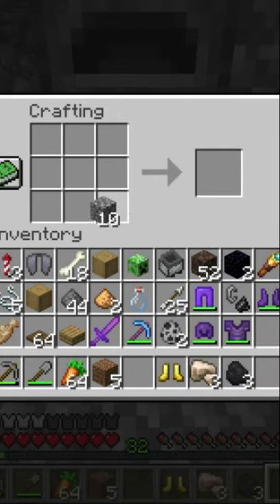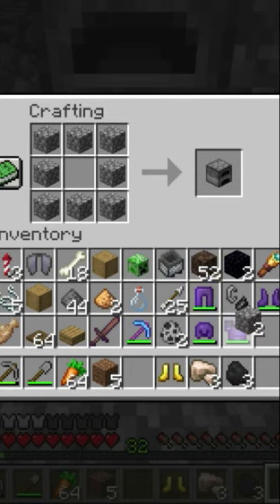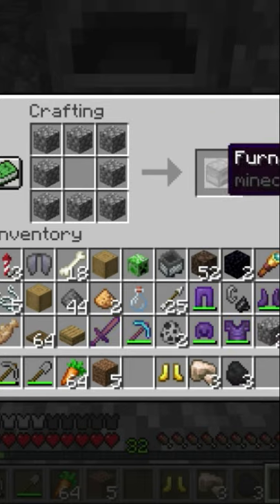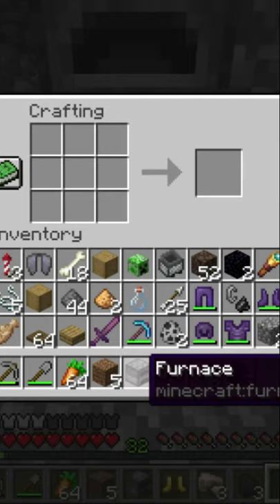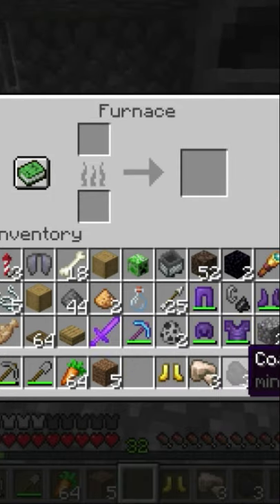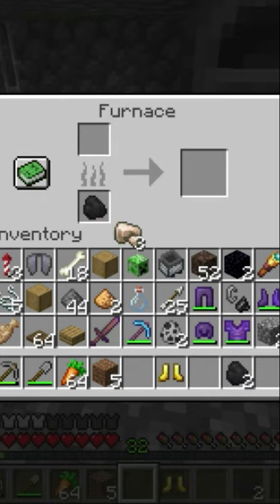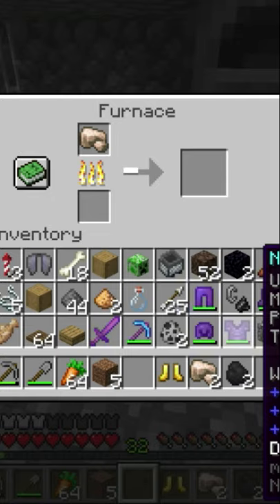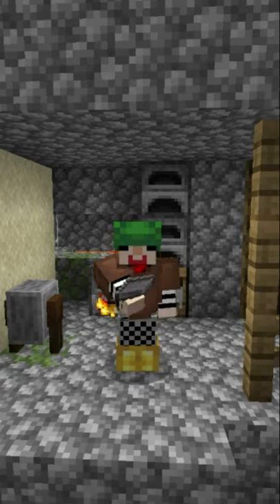How To Get A Iron Ingot In Minecraft 1.17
how do you make a iron ingot? This video will tell you how!